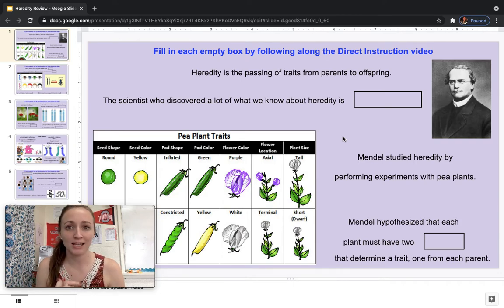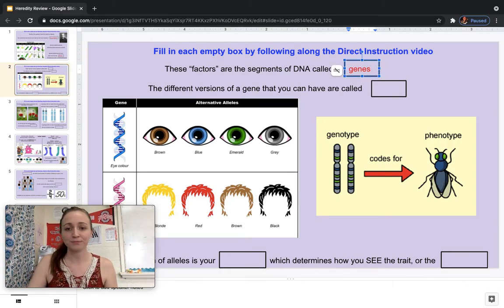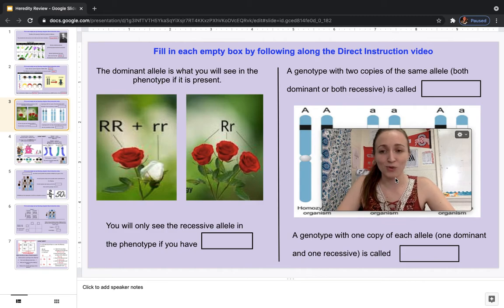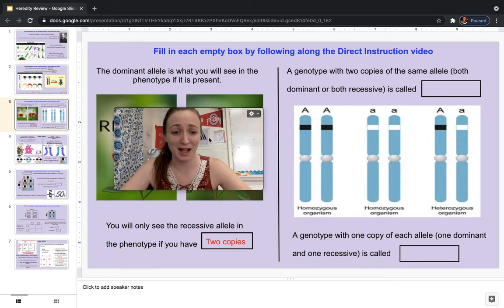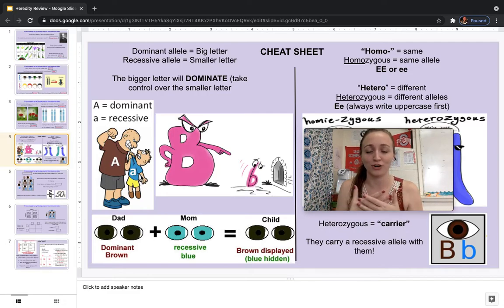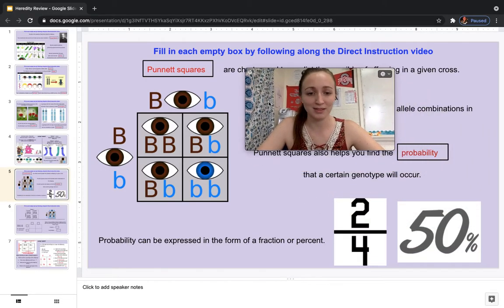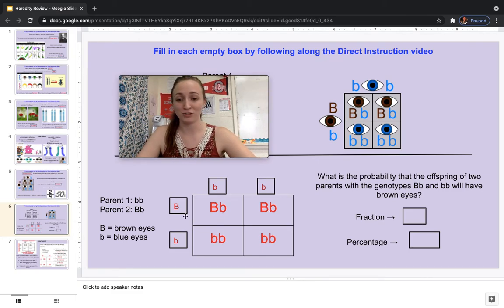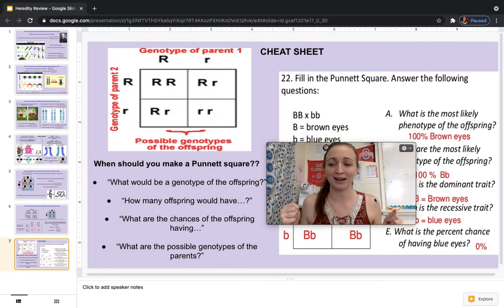Heredity (MAAP Review)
Follow along with Ms. Long as she completes today's MAAP Review!